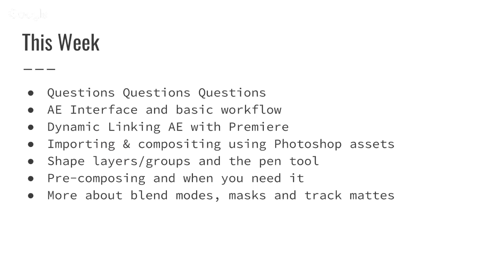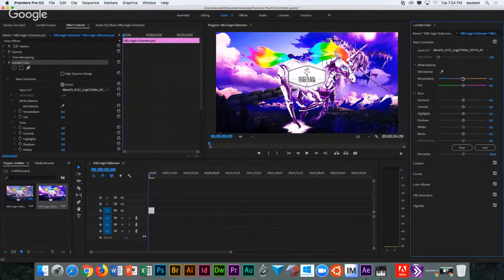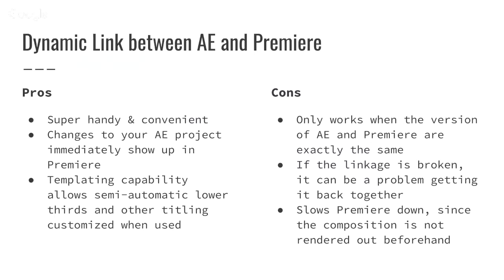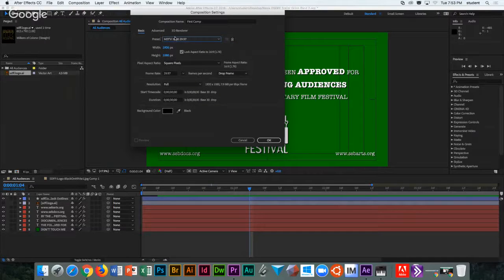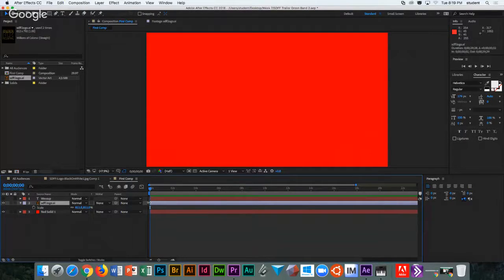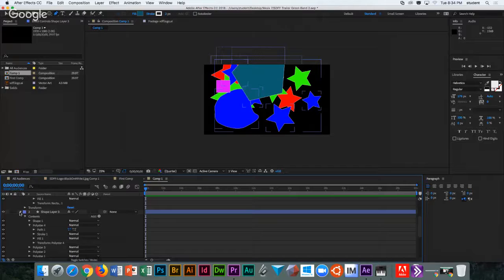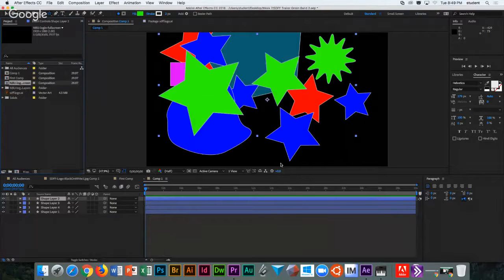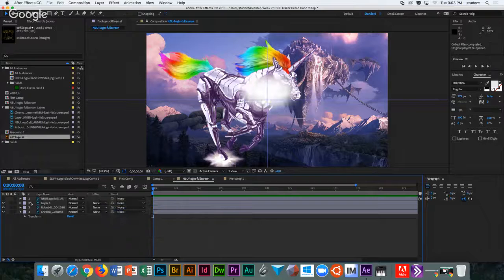SRJC CS74.21C 2017-1 Spring Week 7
Live streamed lecture for Santa Rosa Junior College CS74.21C (Advanced Post-Production) for the Spring 2018 semester.